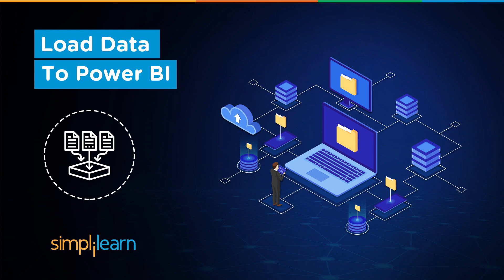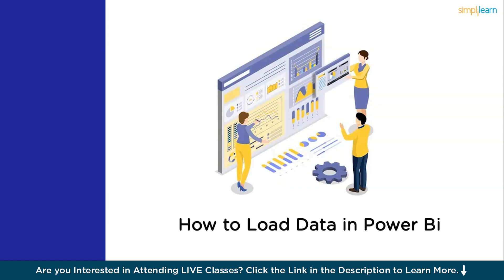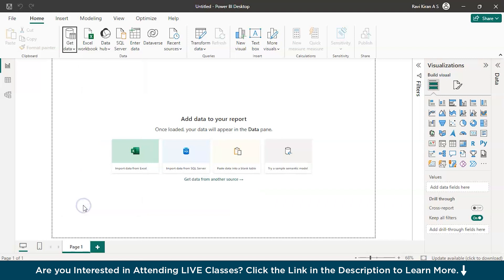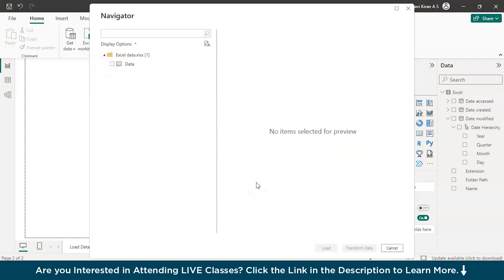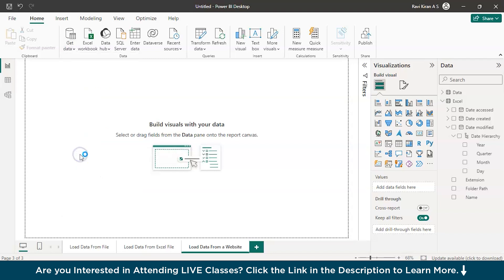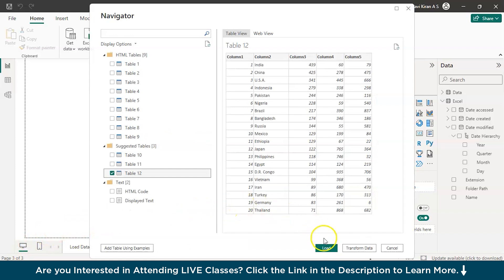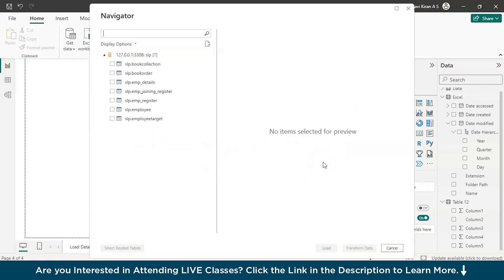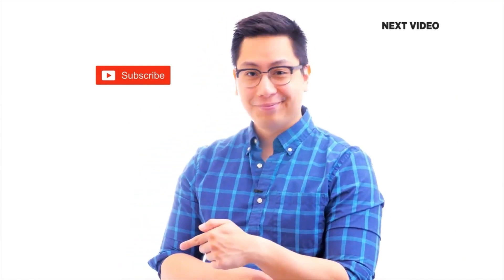How To Load Data In Power BI ? | Importing Data Into Power BI | Power BI For Beginners | Simplilearn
"️🔥Professional Certificate in AI and Machine Learning, delivered by Simplilearn in collaboration with Purdue University
️🔥️🔥 Applied Generative AI Specialization by Simplilearn, delivered by Simplilearn in collaboration with Purdue University

Welcome to our detailed tutorial on loading data into Power BI! In this video, we cover everything you need to know to efficiently import your data into Power BI from various sources. Whether you're a beginner or looking to enhance your data integration skills, this guide is designed to help you navigate through different data loading techniques.

🔹 What You'll Learn:

Loading Data from Files: Discover the step-by-step process to import data from different file formats directly into Power BI.
Excel Data Integration: Learn how to seamlessly bring your Excel data into Power BI, making use of Excel's rich datasets.
DBMS to Power BI: Understand the essentials of loading data from database management systems (DBMS) into Power BI.
MySQL Data Import: Get detailed instructions on how to connect MySQL databases to Power BI and import data effectively.
SQL Server Connection: Explore methods to load data from SQL Server into Power BI, leveraging SQL Server’s robust data management capabilities.
Website Data Extraction: Learn how to pull data directly from websites into Power BI, opening up more possibilities for data analysis.

Skills Covered
✅ Generative AI
✅ Prompt Engineering
✅ ChatGPT
✅ Exploratory Data Analysis
✅ Descriptive Statistics
✅ Inferential Statistics
✅ Explainable AI
✅ Conversational AI
✅ Ensemble Learning
✅ Data Visualization
✅ Database Management